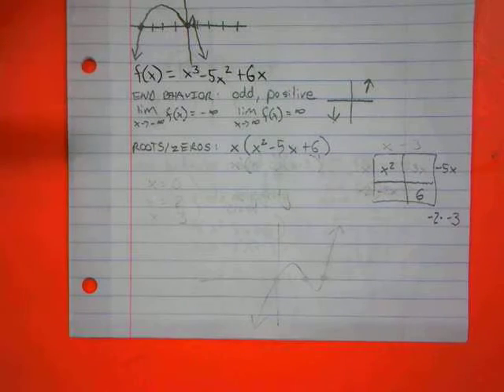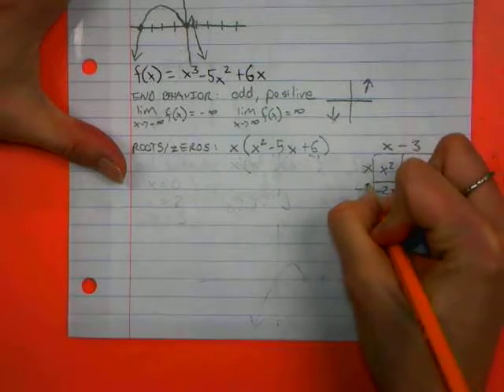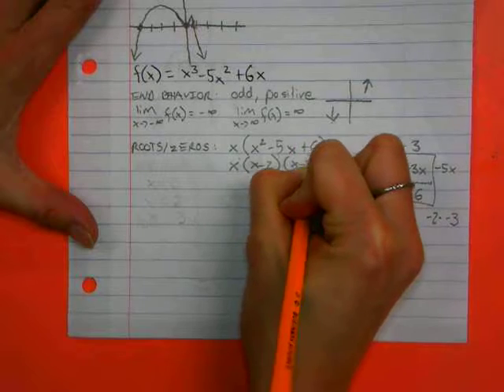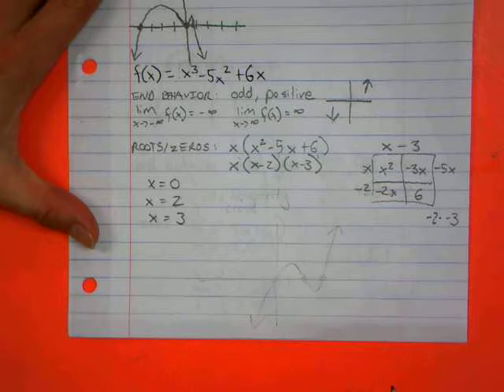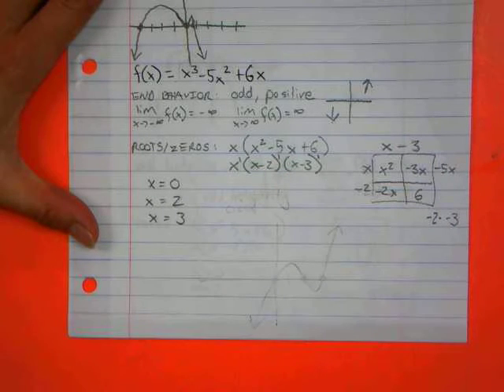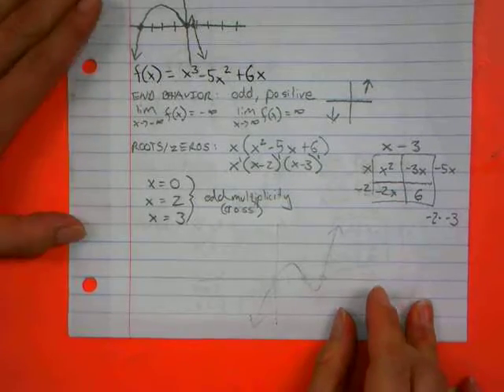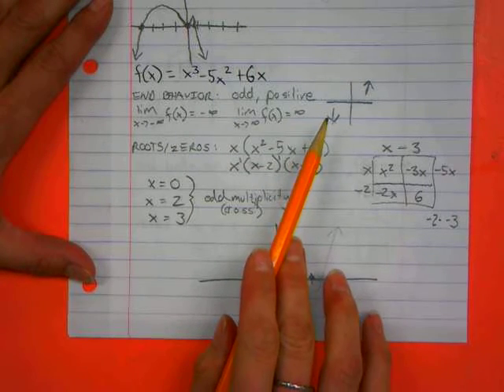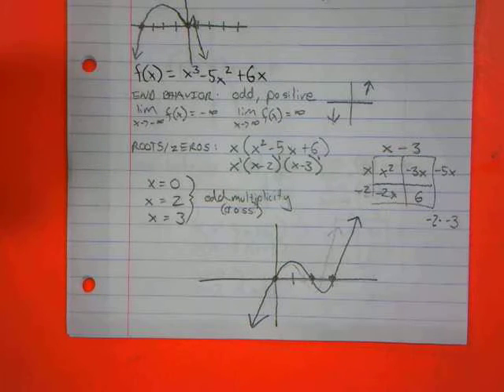Characteristics and Graphs of Polynomials PART II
continuation of PART I video